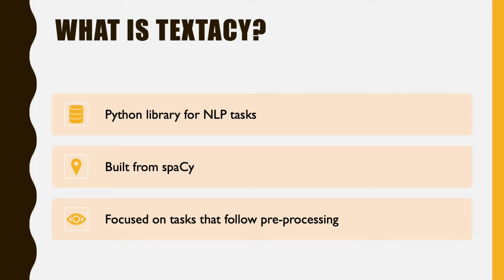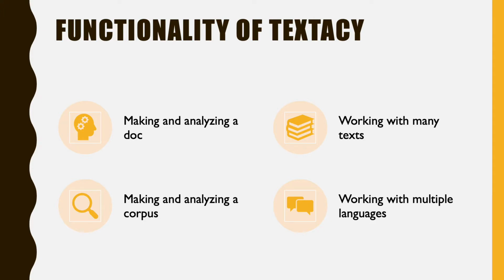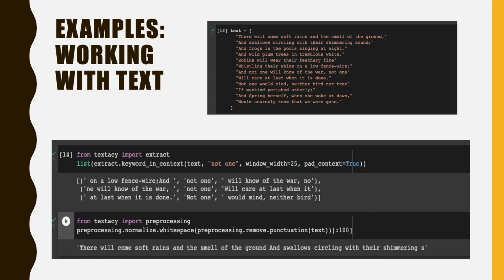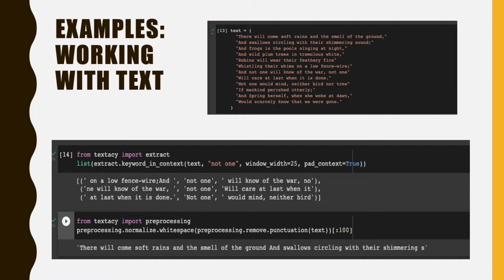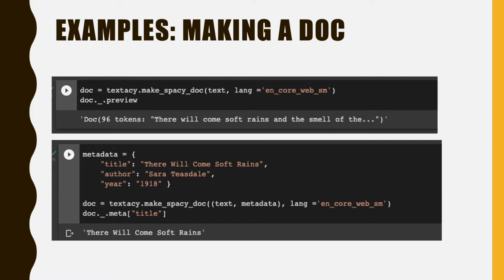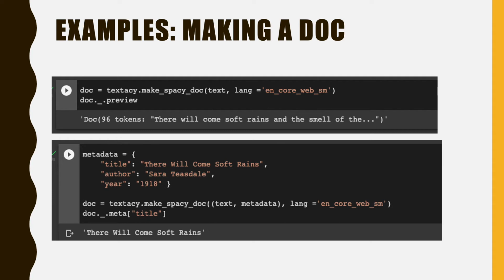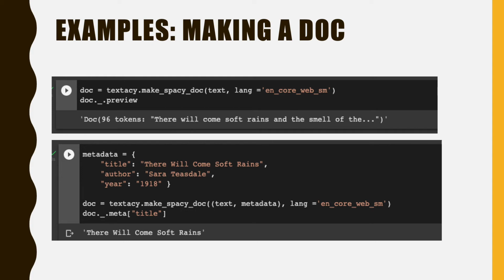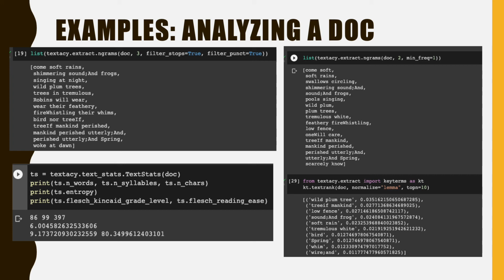TextaCy Demo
CAP 6640